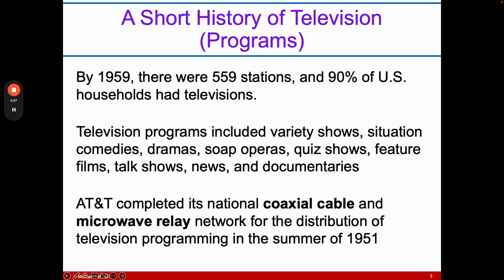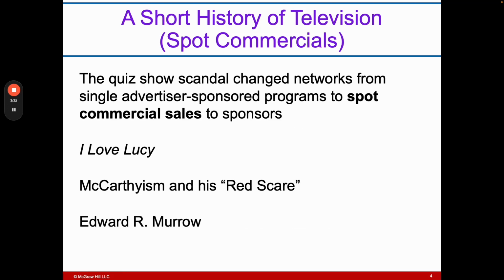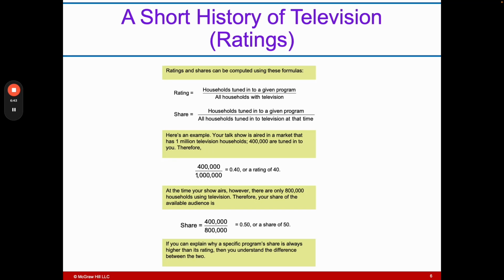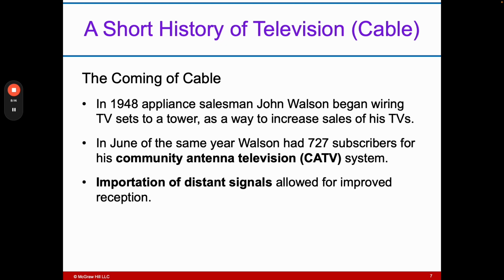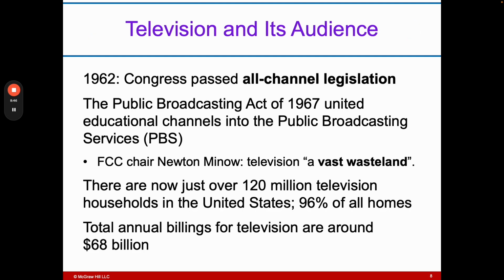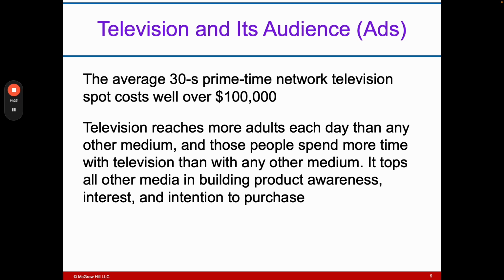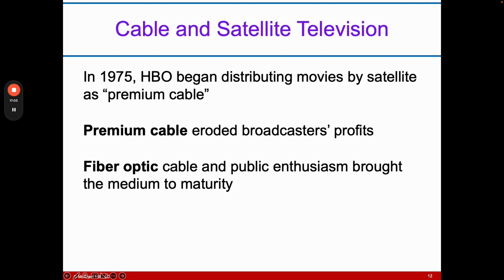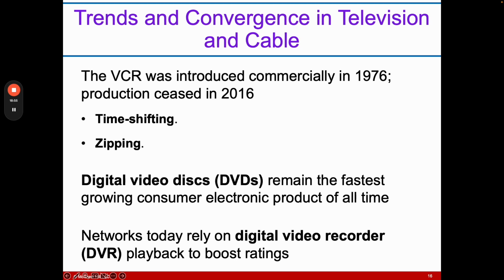Mass Communications - Chapter 8 - Television